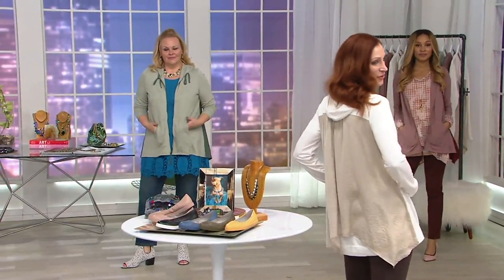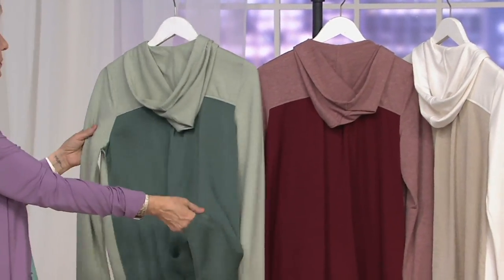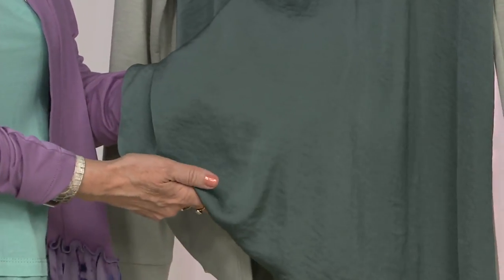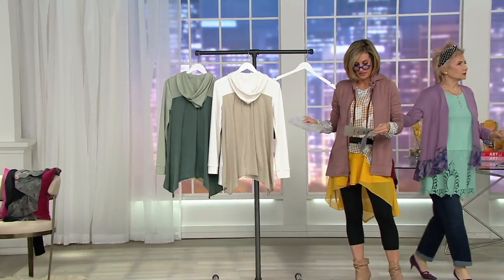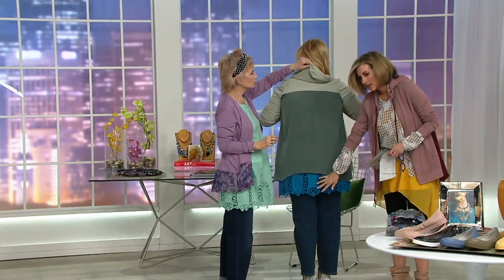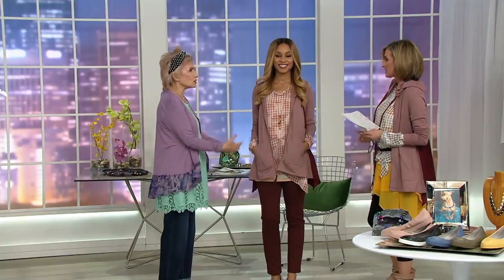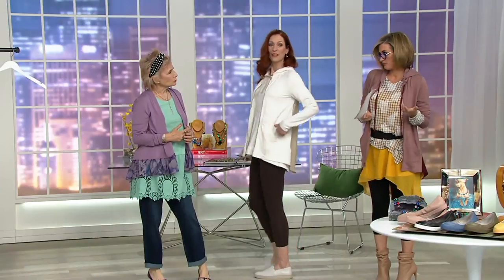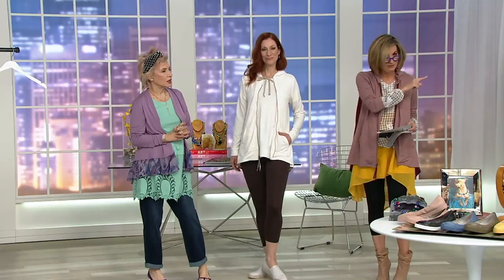LOGO Lounge by Lori Goldstein Zip Front Hoodie with Satin Panel on QVC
LOGO Lounge by Lori Goldstein Zip Front Hoodie with Satin Panel

A simple satin panel is all it takes to turn this hoodie from ho-hum to something special. From LOGO Lounge by Lori Goldstein.